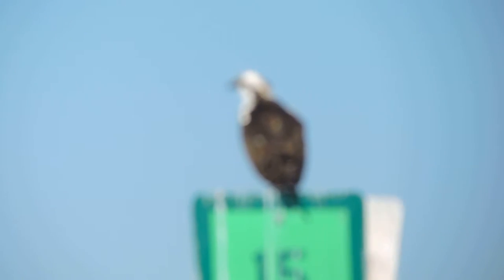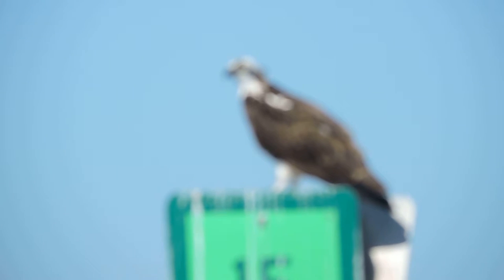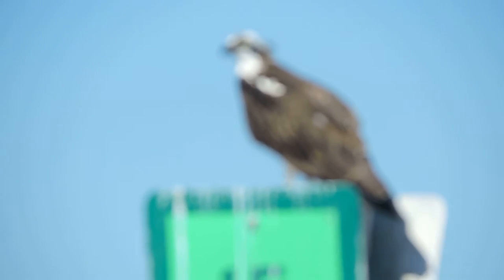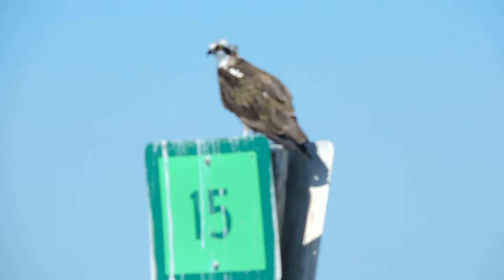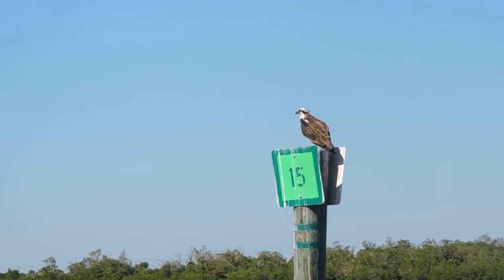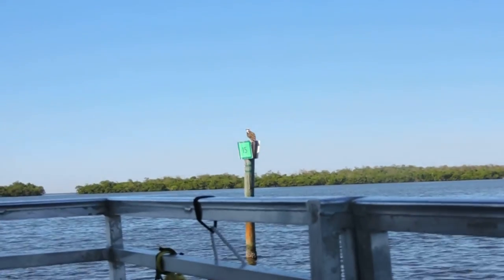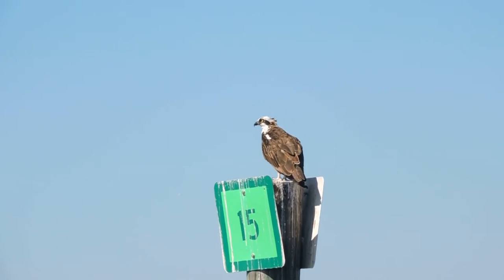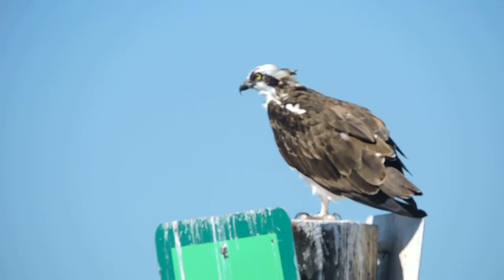Aguilas de la Florida